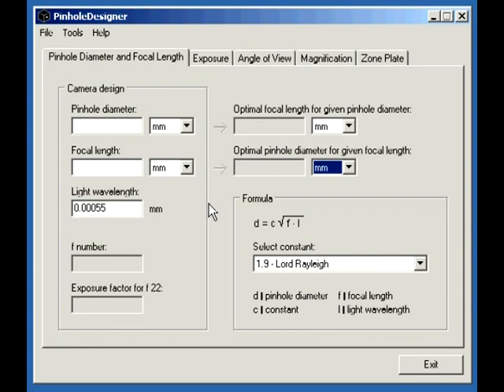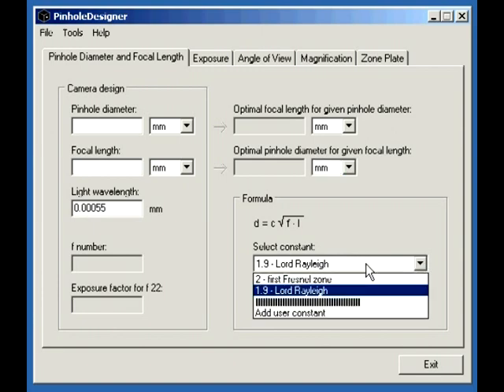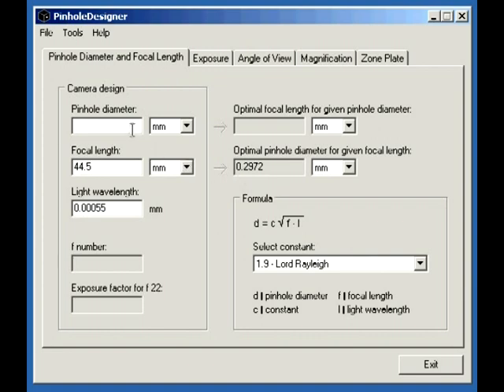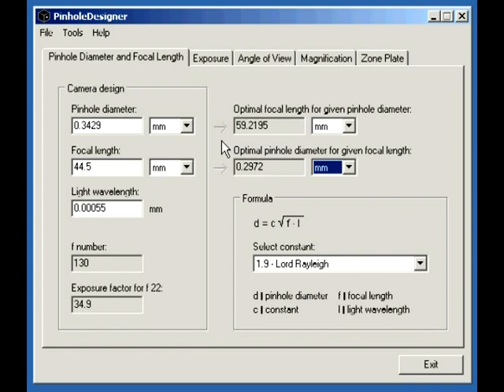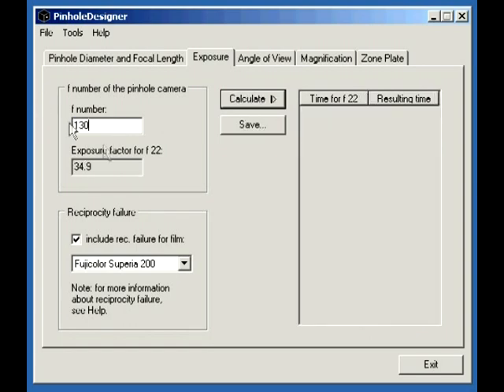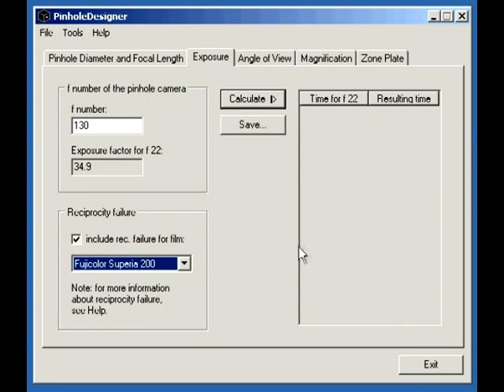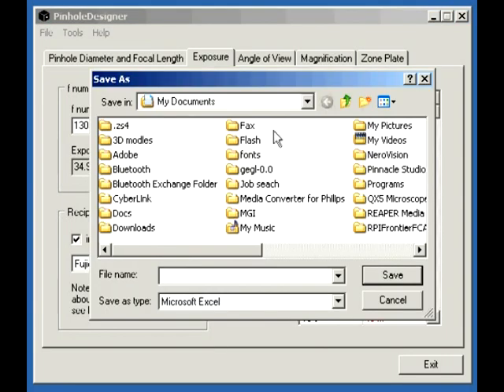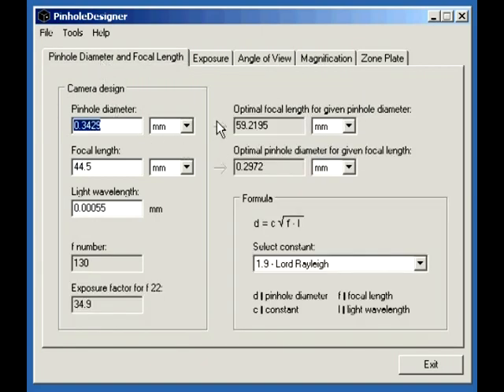How to Pinhole Camera Photography (Lesson 2, 2of 2) 003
This is part two of our second lesson, and in this lesson we go over a great little program called Pinhole Designer. Have fun! Make sure to visit all of my lessons about pinhole cameras and pinhole photography.